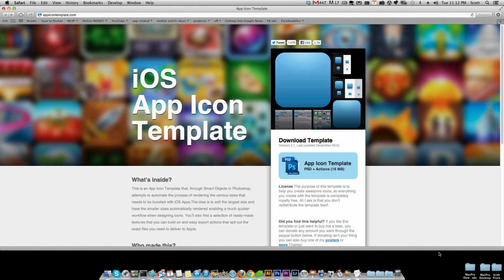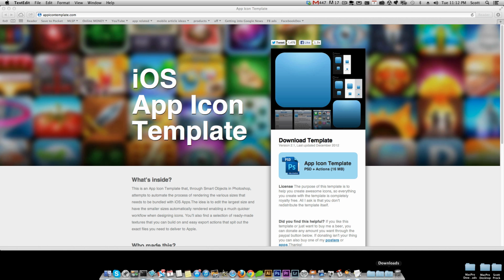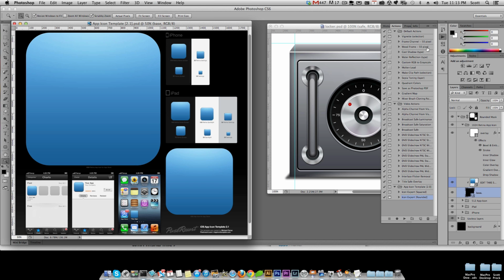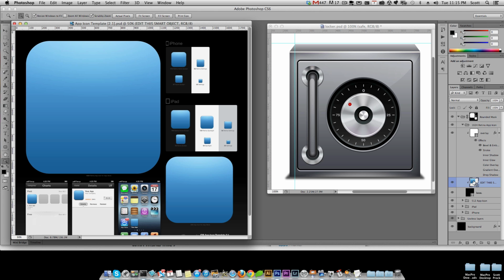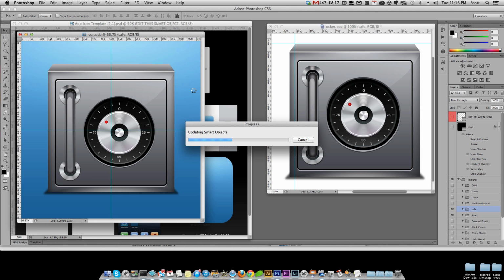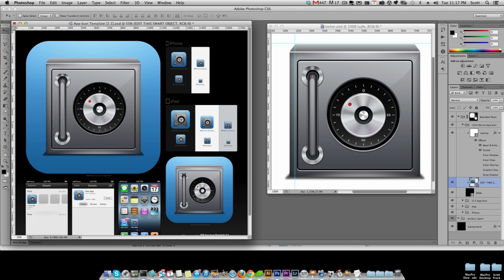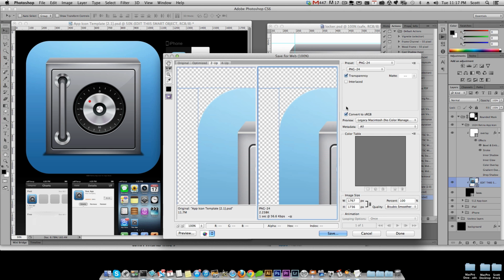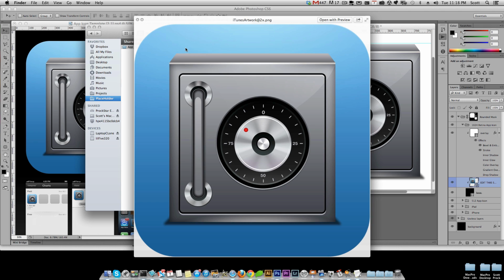iOS App Icon Template - Create All Your App Icons in Less Than 10 minutes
In this tutorial I show you how to create all your iOS icons using Adobe Photoshop and best of all, the process is automated. All you need to do is edit one icon, save the smart object and all the icons in the template are updated with the new art. Then use a Photoshop action to export all the various icons you need to present to Apple in your app bundle.

Here's the attribution list ...

PSD Blast - where to find the safe icon I used to create the icon

Audio used in the intro
* 9569__thanvannispen__industrial-low-flash04.aif (I reversed this file in my composition)